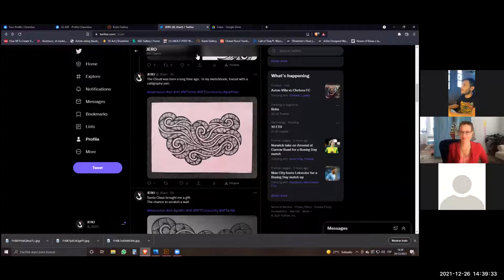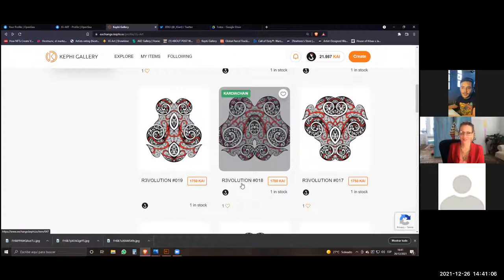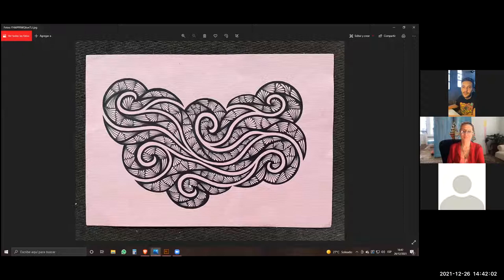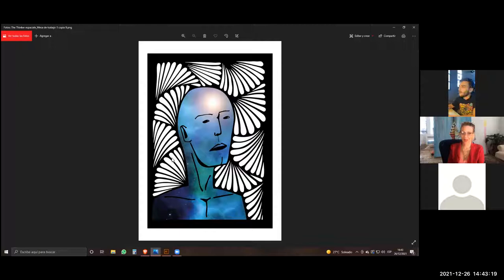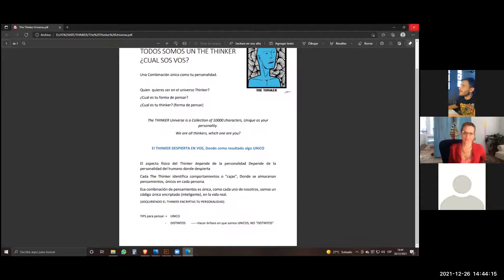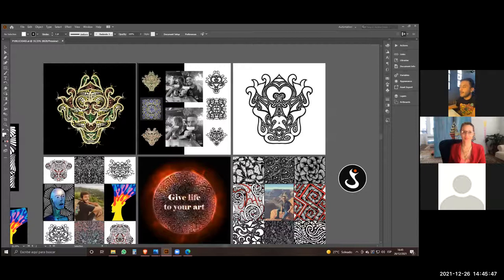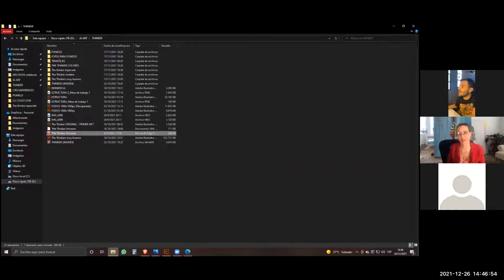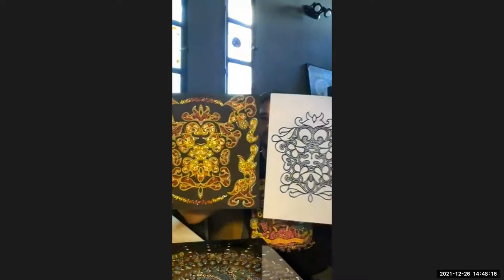NFT Artist Jero of Argentina!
Hello, I am Jero, a person of many crafts.
I am passionate about most things on earth, including fine arts. among them architecture and painting are my favorites.
That is why I dedicated my short life to graduating as an architect while drawing and traveling the world.
My strength is the abstract arts, creating compositions from the chaos in my patterns and lines to find a beautiful order.

I would like to invite you to join me on my this trip and be spectator of my artistic production. It is a pleasure to be able to share my lines with you and with the world.

I thank life for giving me the opportunity to do what I like.
JG